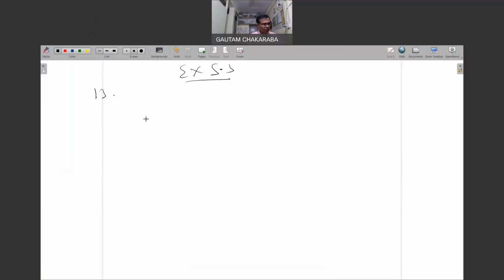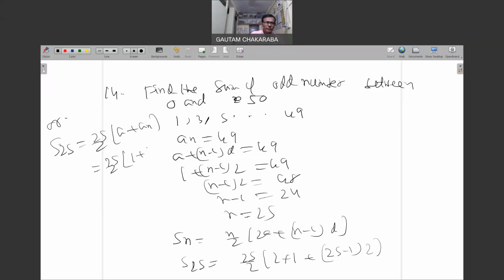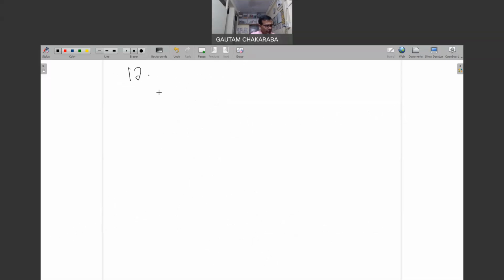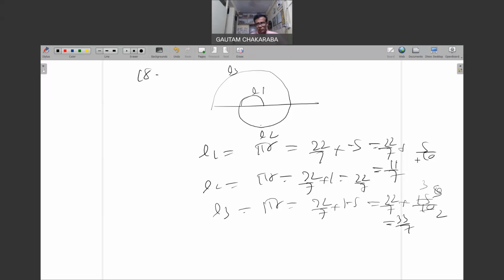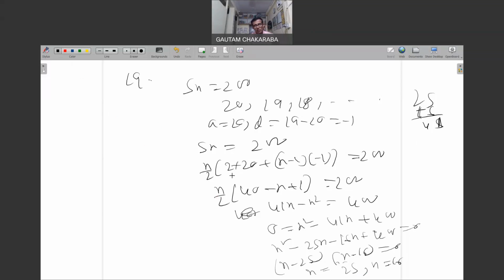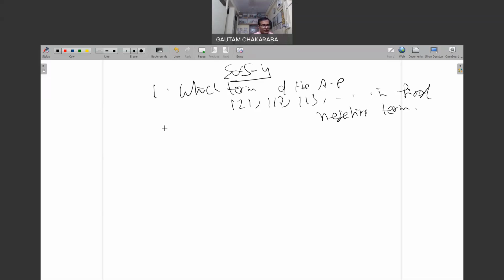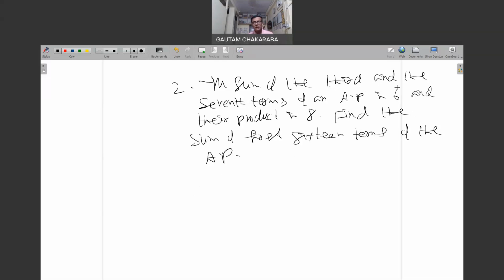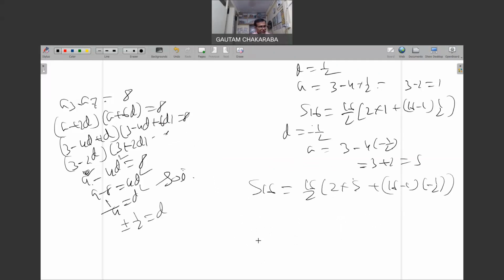ARITHMETIC PROGRESSION CLASS 10 (PART -7)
Hey!

In this video, we have covered lots on most important questions for class 10th Arithmetic Progression chapter. Also, we will learn concept first and then move forward towards tricks and questions solutions. Watch this video till end and we assure you will become a master in this chapter.